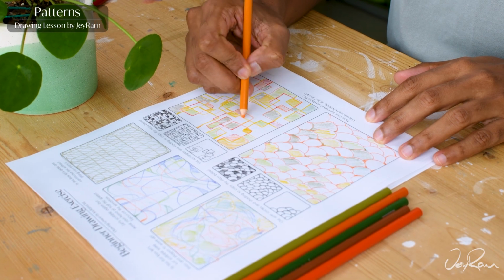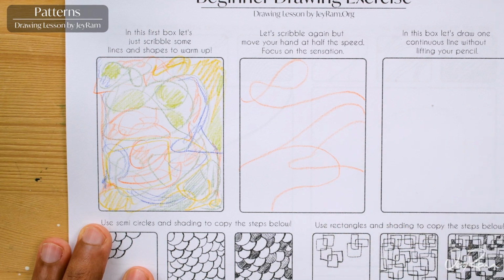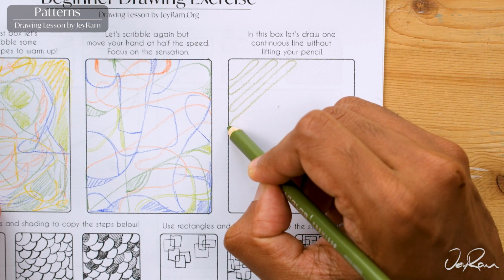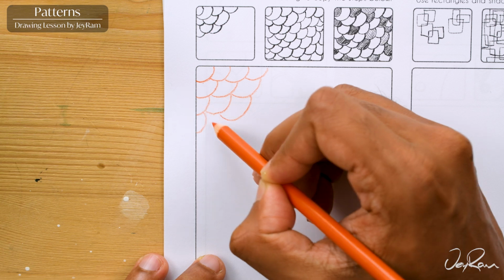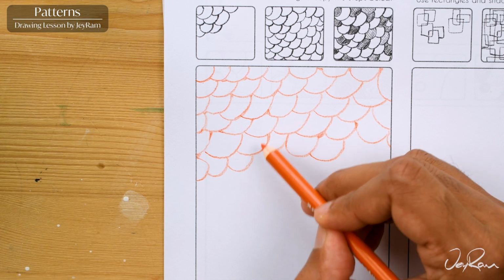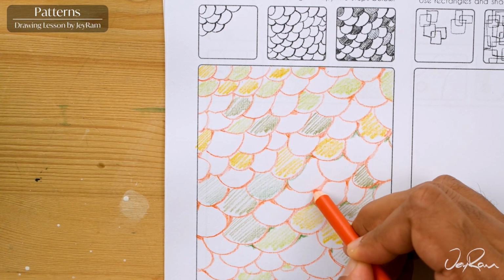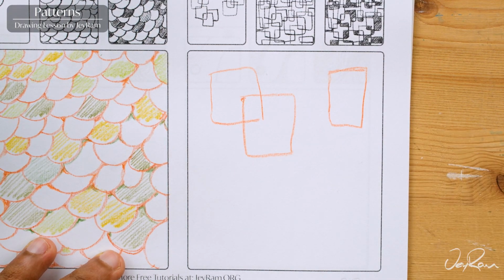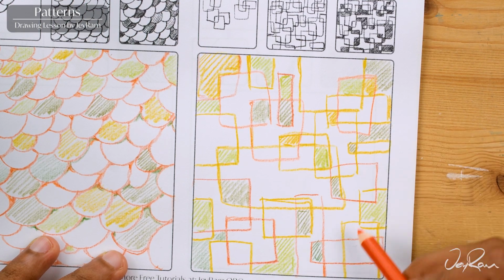Beginner Drawing Exercise that Changes Everything!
✍️ Draw better today! Use this free worksheet

In this beginner drawing exercise we will practice getting comfortable with our tools using some simple patterns. This is perfect for people who are fairly new to drawing!

Tools
Feel free to use whatever tools you have available to you! Any cheap pen or pencil will work for this exercise. In the video I use Prismacolor Premier pencils because I like playing with color but its not necessary at all.

One of my favorite things about drawing is that its a very accessible hobby because the tools are quite cheap. You can use any cheap paper and a $1 pen and still learn a ton. Many great artists actually prefer the cheaper tools.

Process
One of the main challenges for creatives is staying present with the process of drawing. This simple exercise can help us lean into the current moment so that we actually experience the depths of drawing.

It's a common mistake to focus too heavily on the outcome which can make drawing less enjoyable. Focus on the joy from the beginning of your artistic journey so you can fall deeply in love with it.